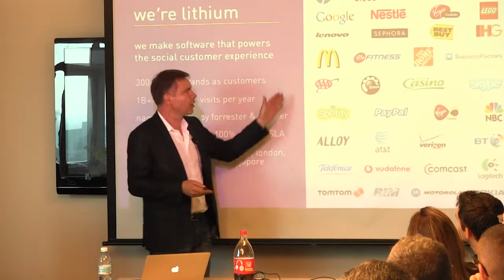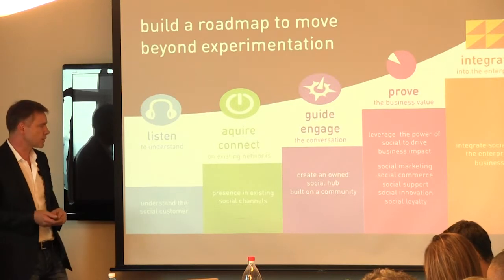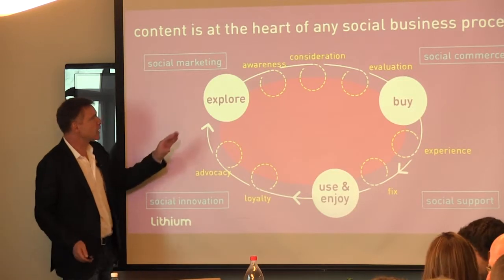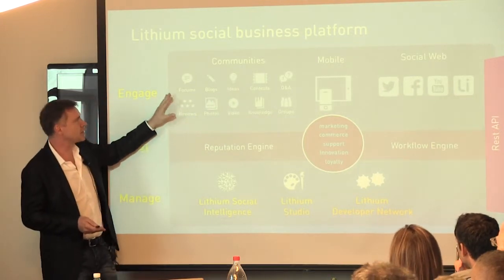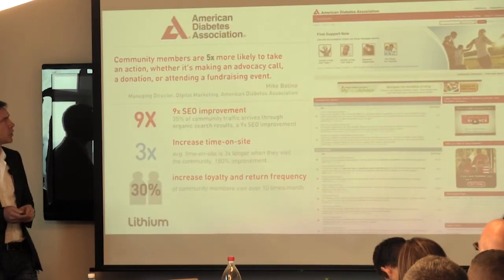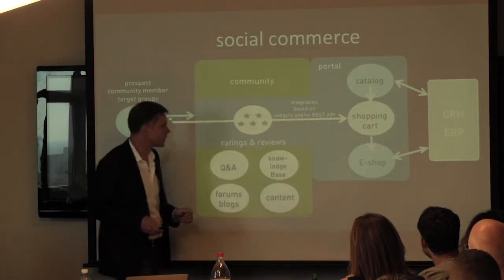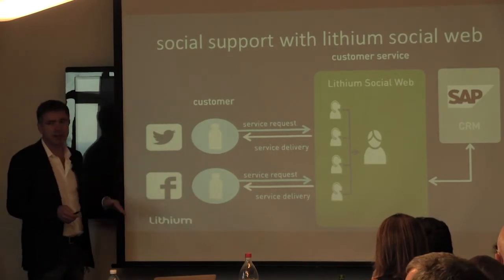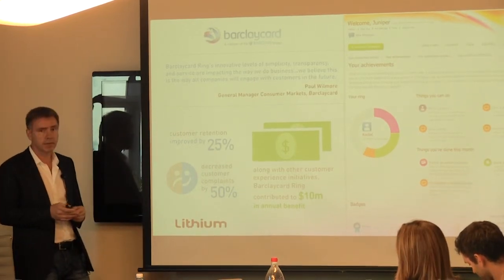Andreas Nicklas Lithium Technologies, Socialize13 SummertimeMeetUp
Andreas Nicklas, Director Agency and Partner Sales EMEA, Lithium Technologies.
discuss Social Enterprise Solutions at Summertime MeetUp by Keren Litani, August 6 2013 @Carmel Ventures Israel.